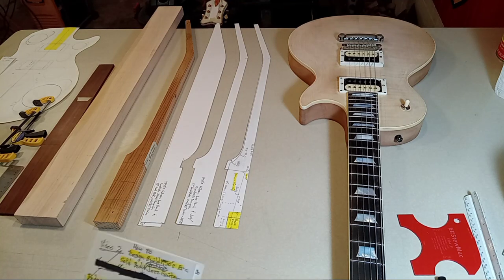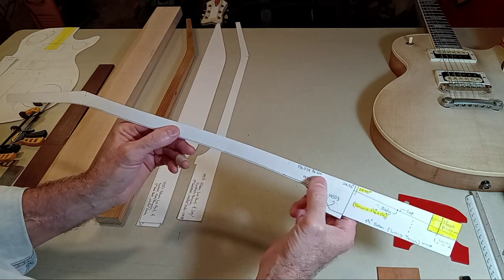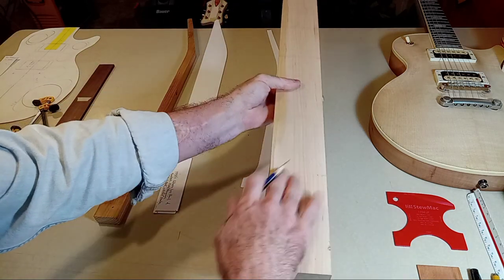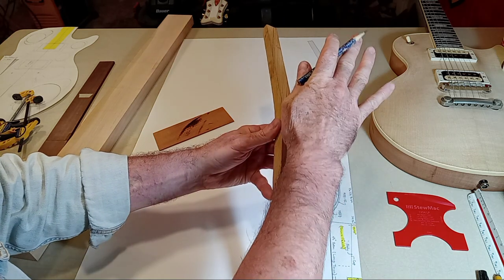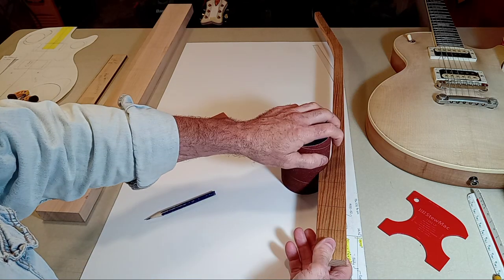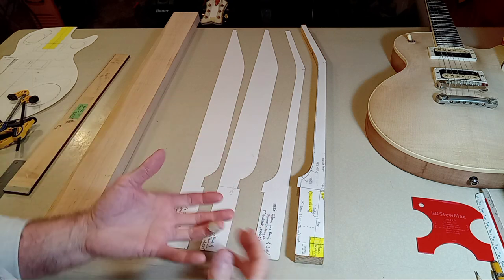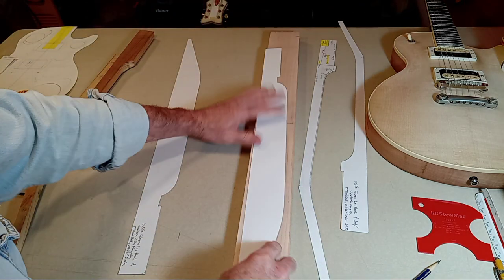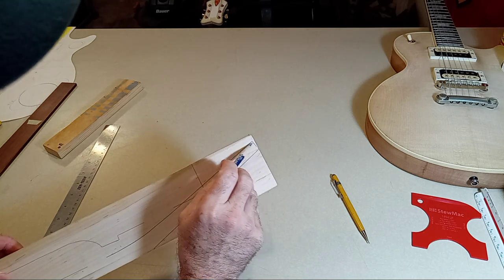V4. Building A 50's Les Paul Burst or Black Beauty Custom Per StewMac Templates